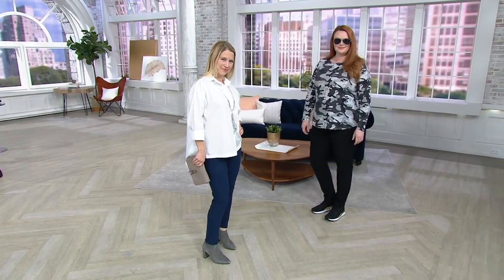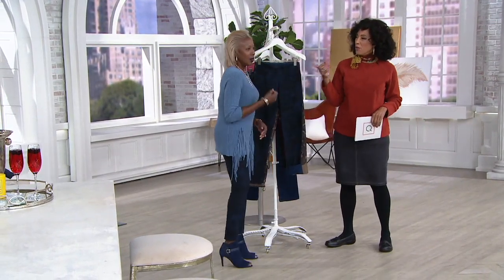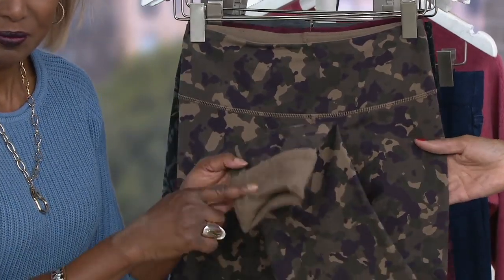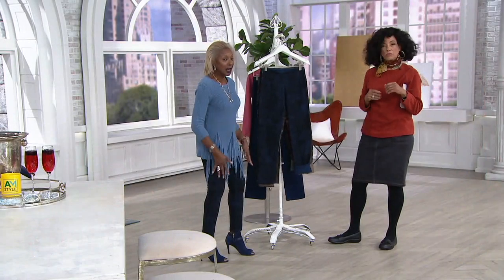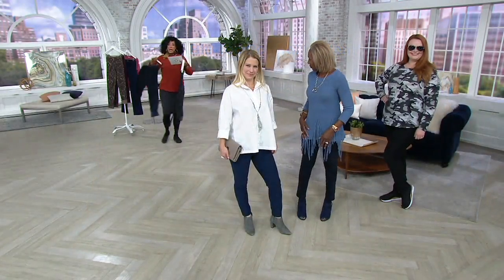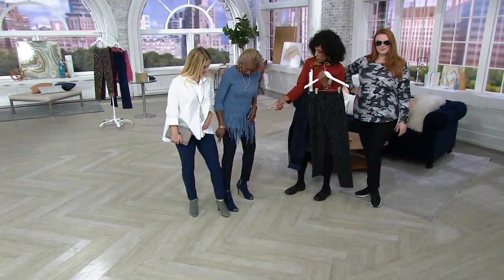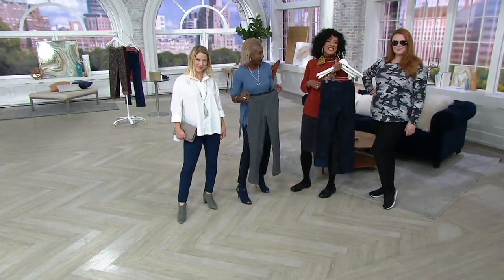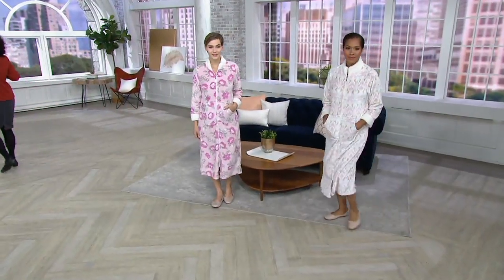Women with Control Renee's Reversibles Tummy Control Ankle Pants on QVC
Women with Control Renee's Reversibles Tummy Control Ankle Pants